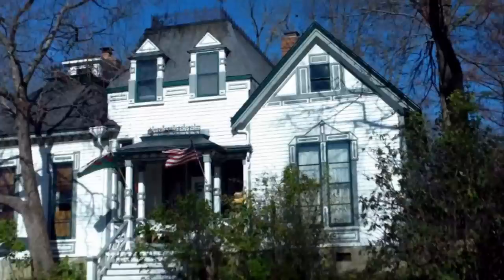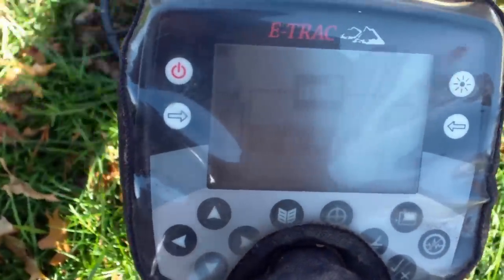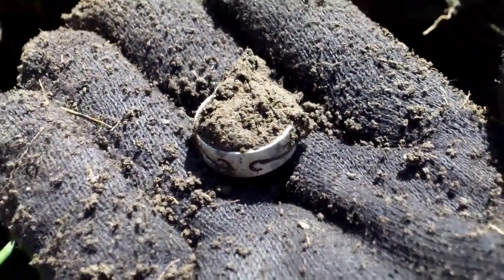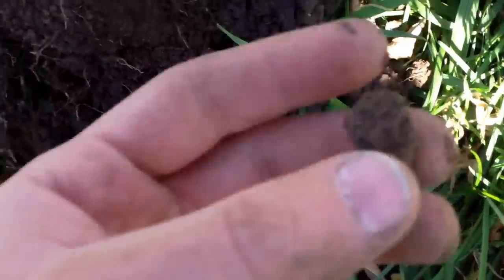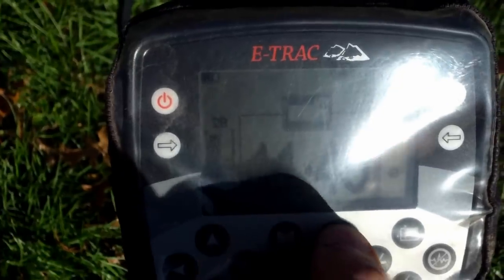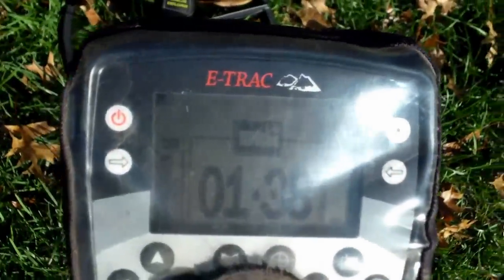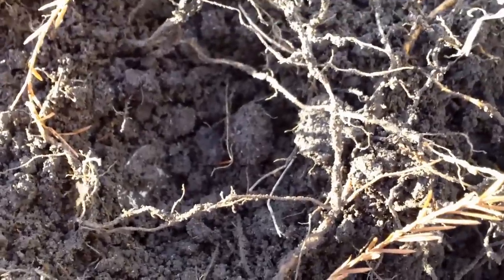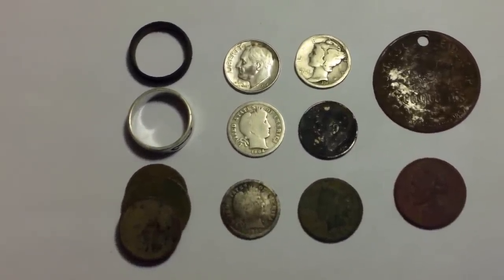Metal Detecting with Minelab E-TRAC #7 - Silver finds from large historic home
Got permission to metal detect a home that was built in the 1880's. Had several decent silver coin finds.

Finds:
1958 rosey
1954 rosey
1917 merc
1904 barber dime
1899 barber
1889 Indian Head
Old token
1947 nickel
copper ring
Silver ring

Official youtube channel of RCDetector.